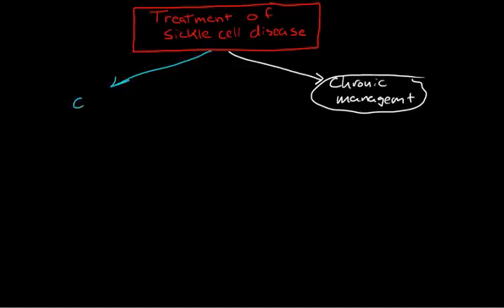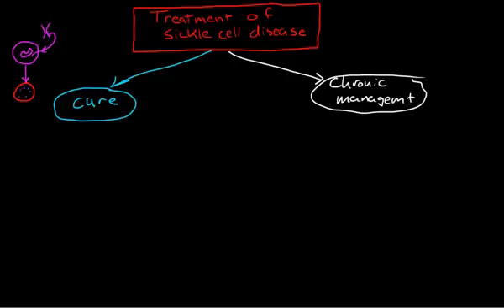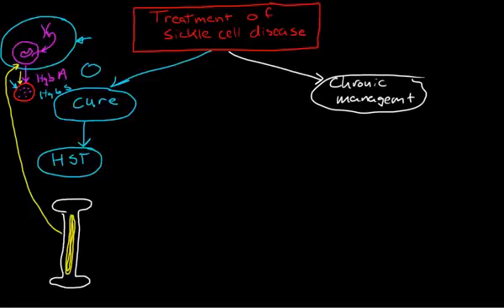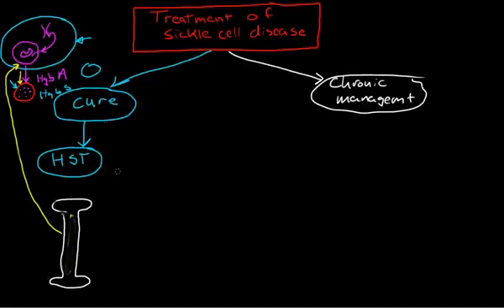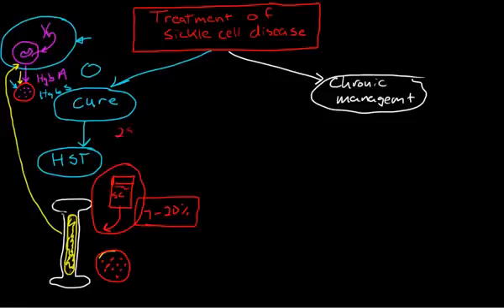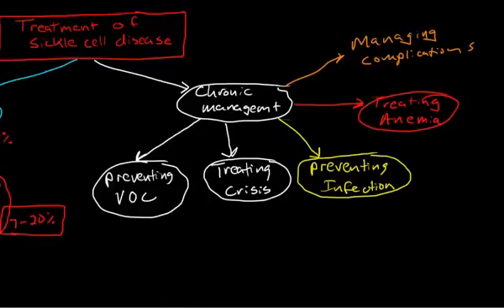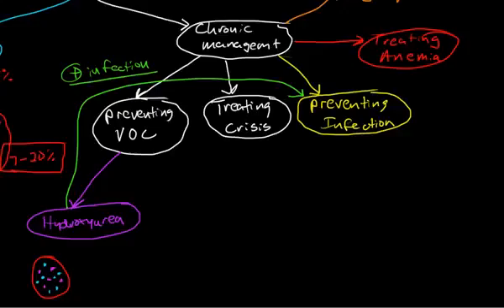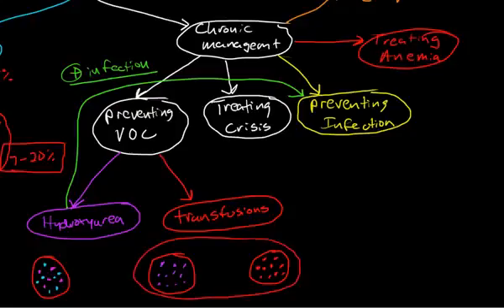Treatment & Management of Sickle Cell Disease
treatment of disease